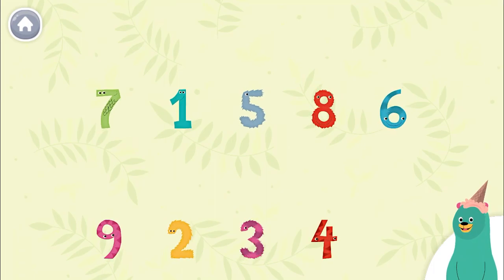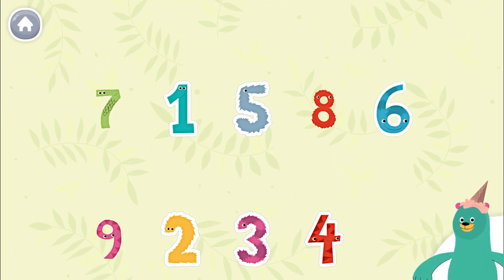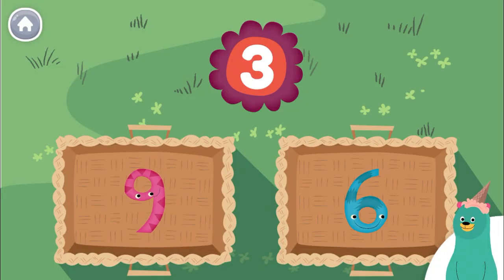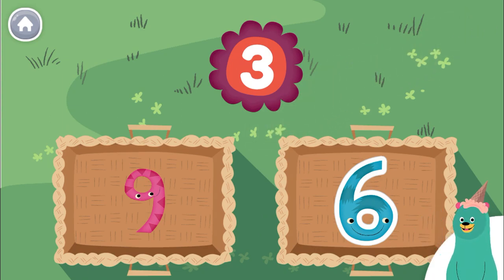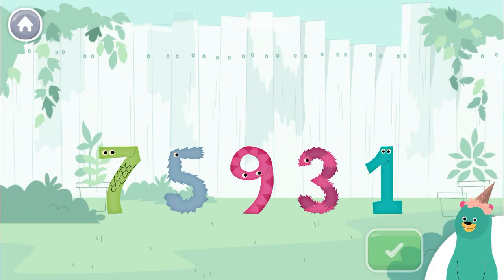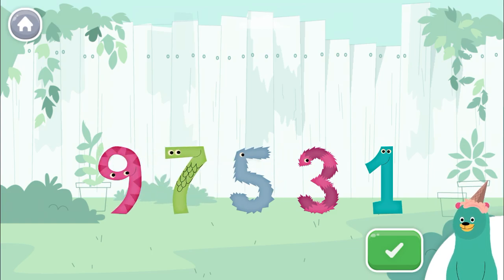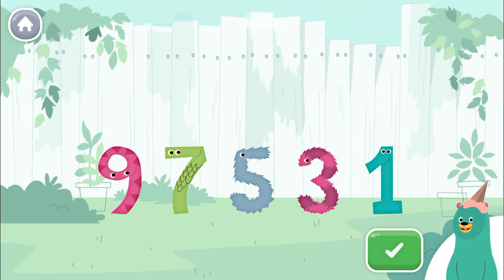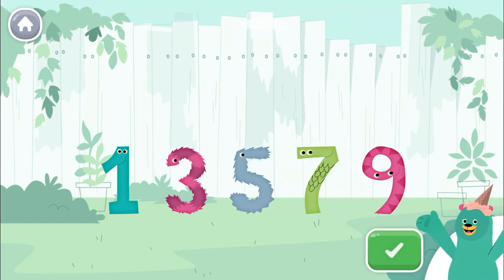Compare numbers kindergarten - Sort numbers - Count and sort numbers for children - Kidsland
Learn comparing numbers for children and kids.